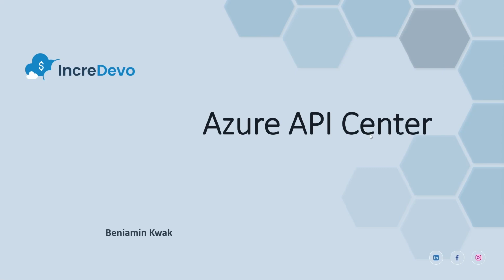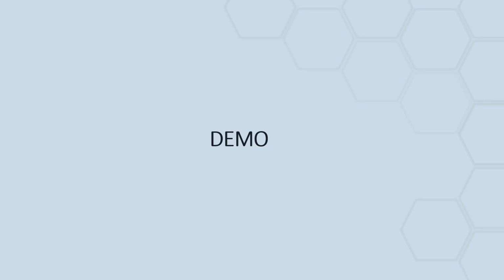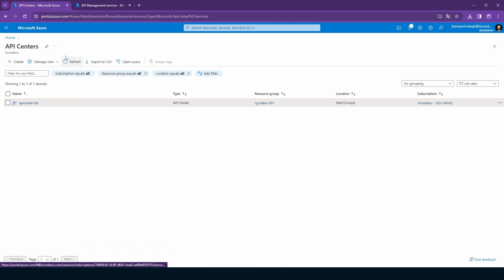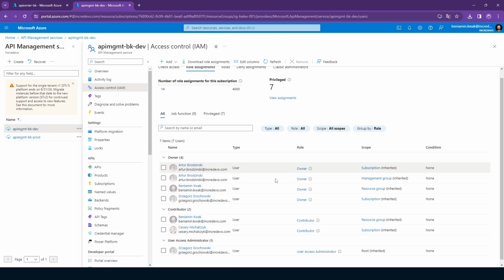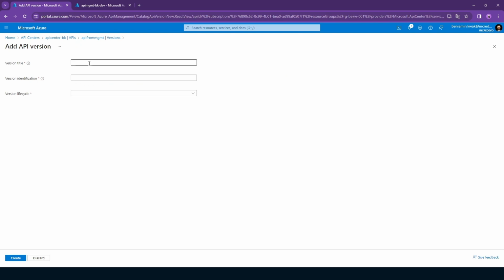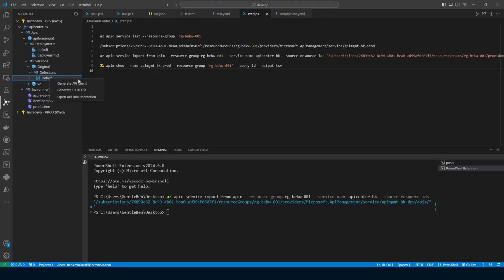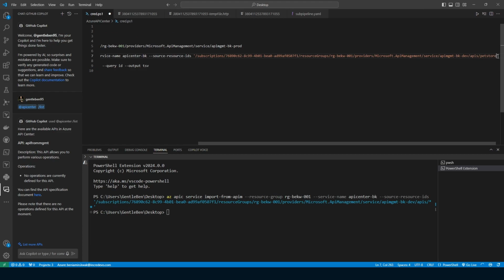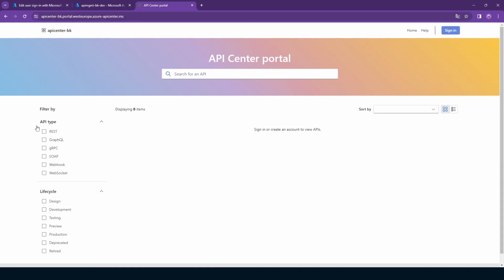Azure API Center #3 Tech Sync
Unlock the full potential of Azure API Center with our comprehensive guide. Learn how to manage, synchronize, and optimize your APIs for better performance and easier accessibility. Whether you're updating API definitions or integrating new services, we'll show you the essential steps to make API Center the hub of your API ecosystem. 🔥🔥